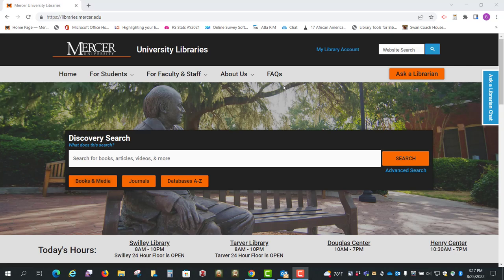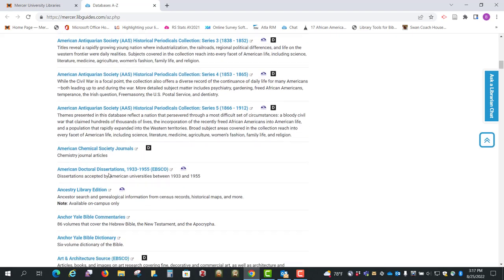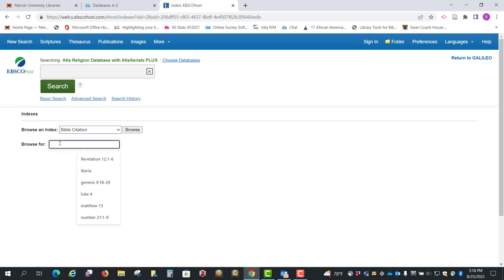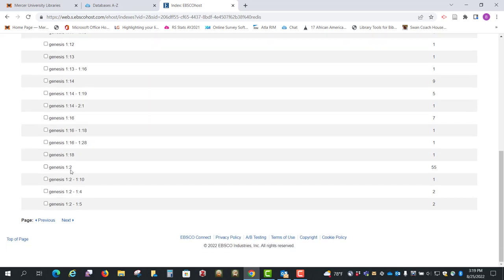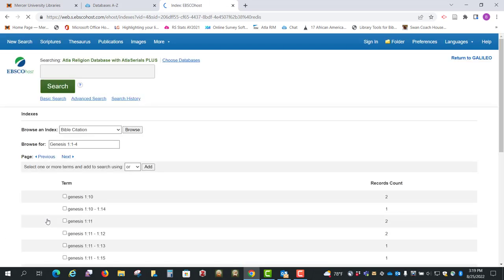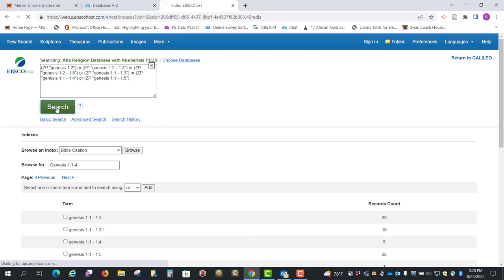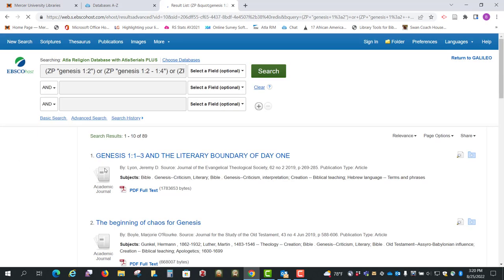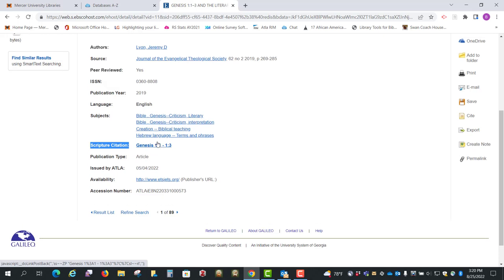Using ATLA for Theology Students: How to Do a Scripture Search in the ATLA Religion Database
This video shows how to search for journal articles on a particular passage of scripture.